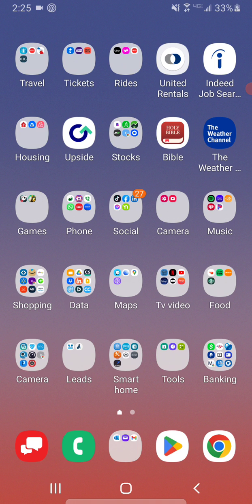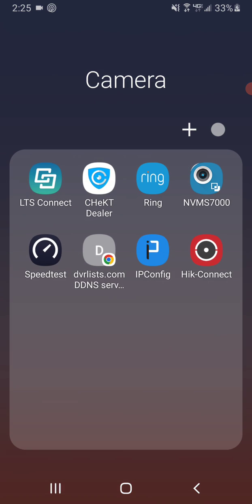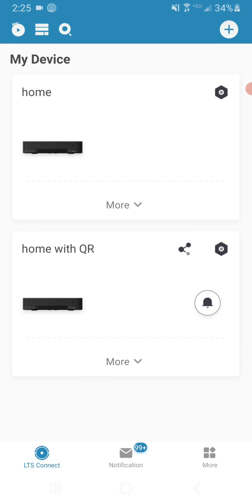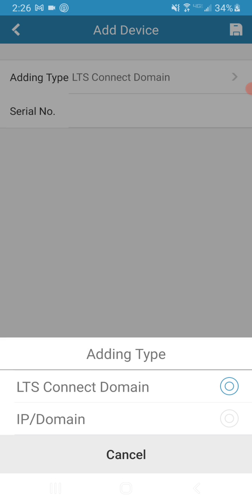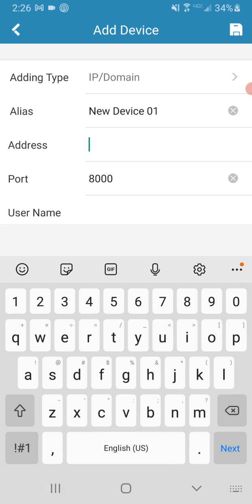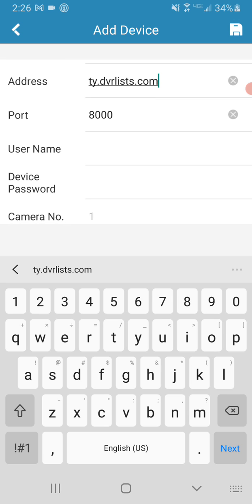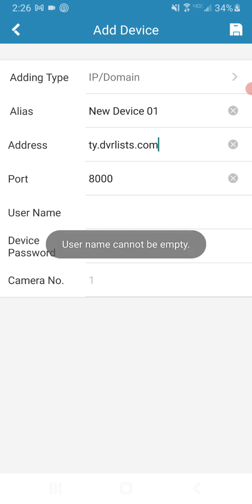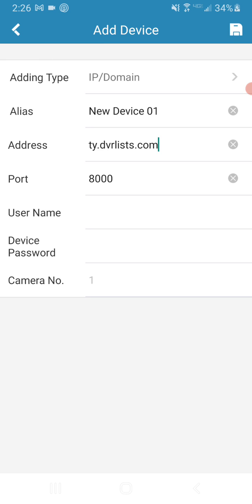adding cameras to your LTS connect or Hik connect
quick video to show you how to add your cameras on the Hik Or LTS connect app.